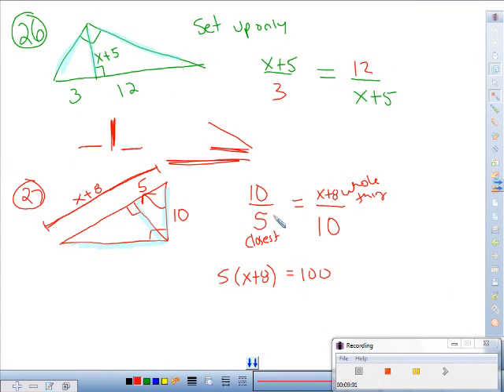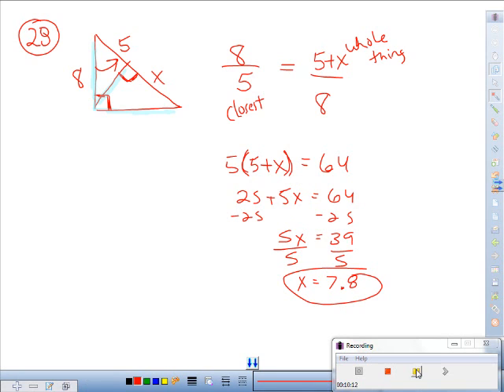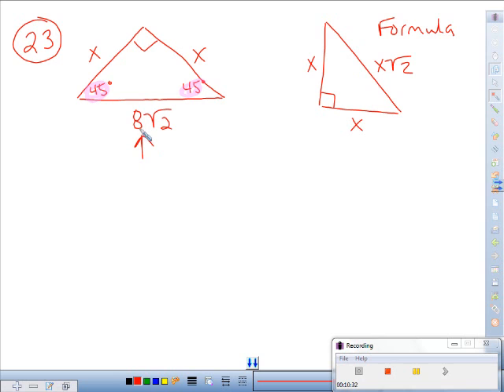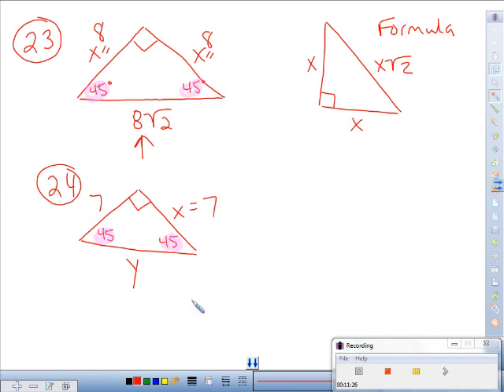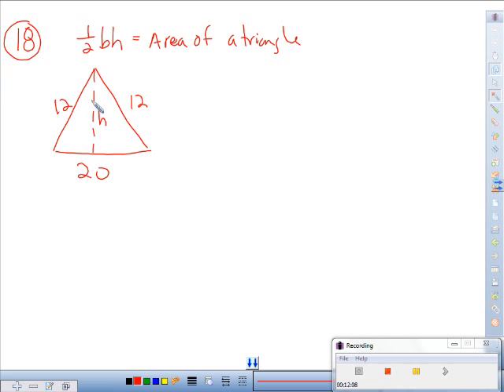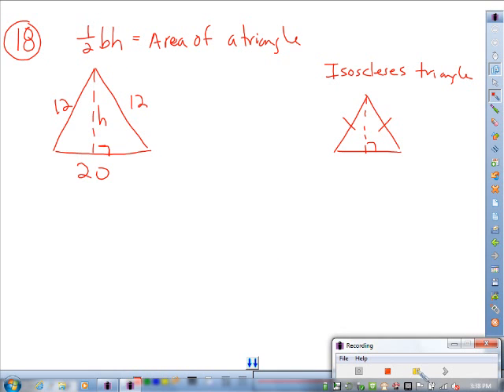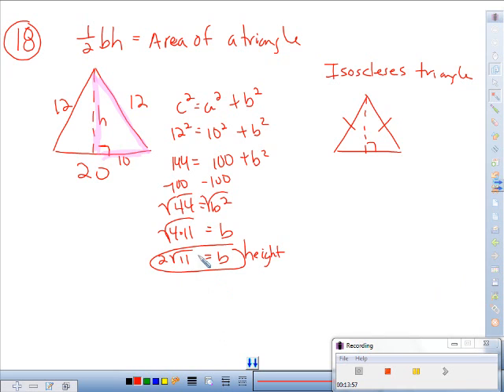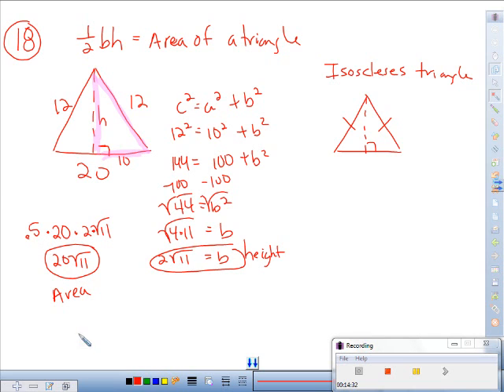geometry Chap 7 review part 2